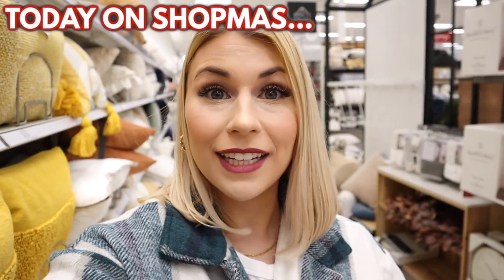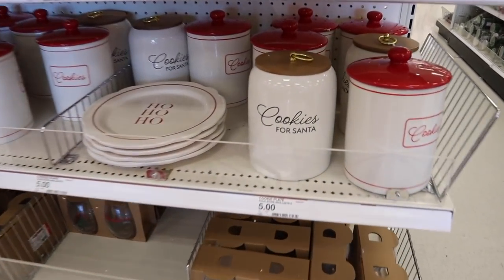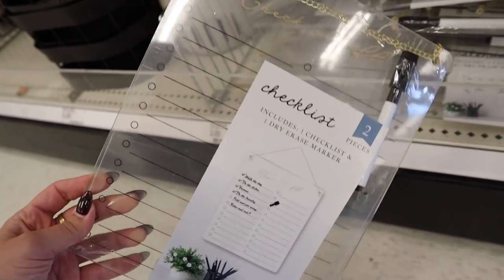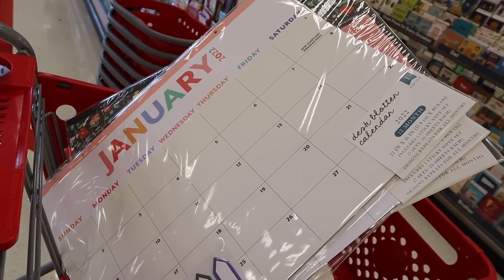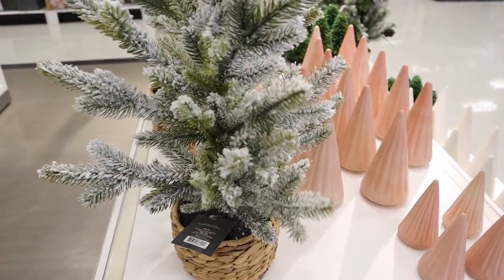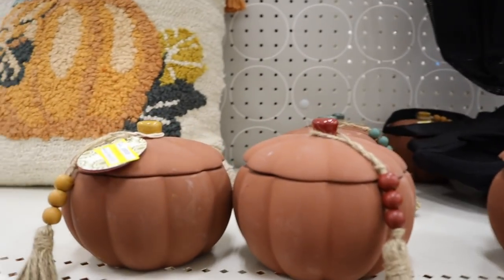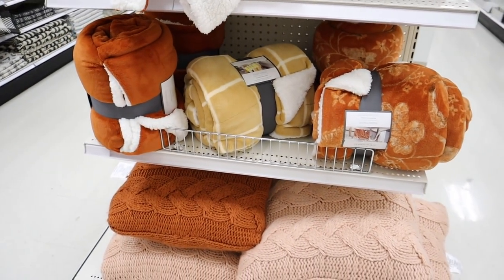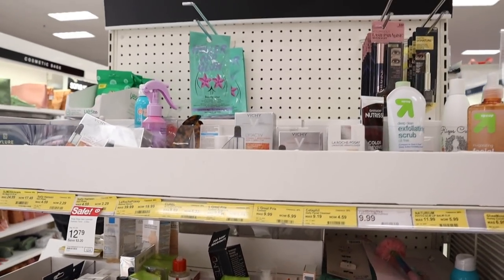NEW Target Dollar Spot Finds | HOW To Find TARGET Clearance + Fall Clearance Finds | Target Tuesday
xoxoxo katie

Threshold House Advent Calendar
Flocked Tree I Have
Flocked Tree With Pinecones
Gold Pinecone Tree
Gelbin Accent Chair
Woven Pom Garland
Mini Wreath With Berries
^^ Matching Plant
White Textured Vase Tall
Small Round Textured Vase
HAPPY CLEARANCE HUNTING TO ALL. ❤️❤️❤️❤️

MY FAV TARGET ACCOUNTS!

FOLLOW ME //
KATIES INSTAGRAM- @KatieVining
KATIES TIKTOK-@KTVining

14422 Shoreside Way, Suite 110